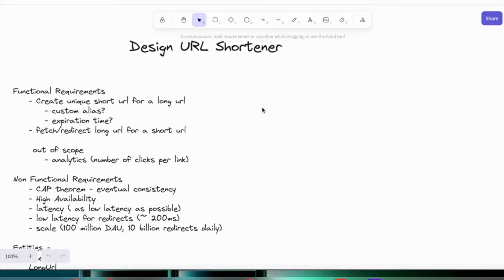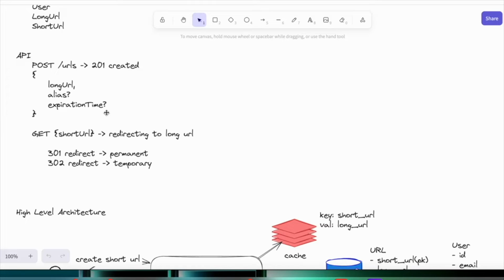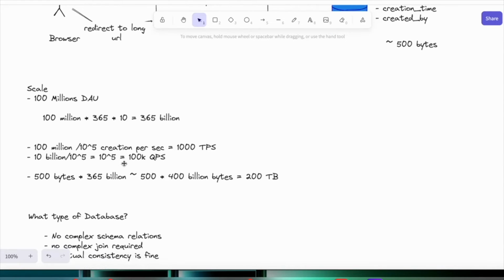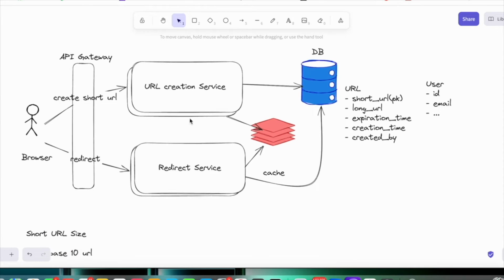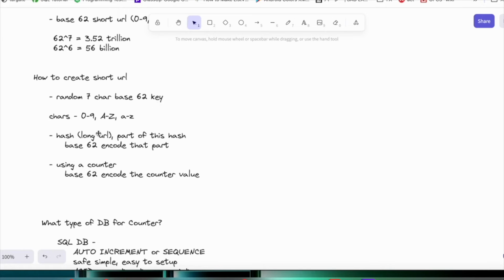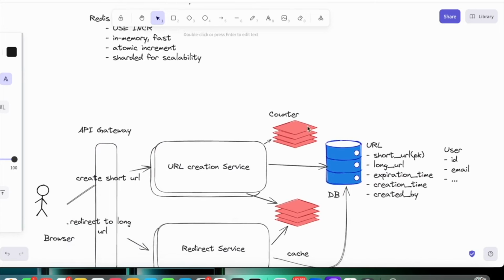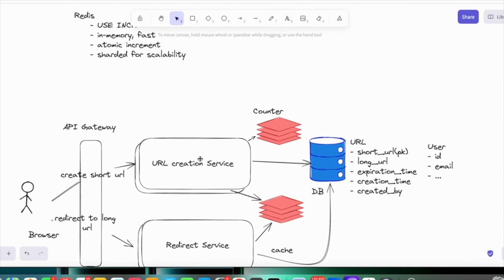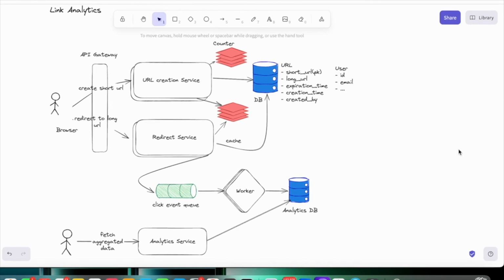How to Design TinyURL | Scalable URL Shortener System Design Tutorial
🧩 In this video, we’ll design a scalable URL Shortener system — just like TinyURL or Bitly — from scratch!

This is one of the most popular system design interview questions, and we’ll go through every important component: from high-level architecture to low-level database schema and optimization strategies.

API Design for URL Shortening and Redirection

Database Schema & Data Modeling (SQL vs NoSQL)

Hashing & Base62 Encoding for Short URLs

Scalability: Sharding, Load Balancing, Caching (Redis)

Handling High Traffic & Fault Tolerance

Trade-offs and Bottlenecks in Distributed Systems

🏗️ Technologies Discussed:

Load Balancer, Cache (Redis), Database (MySQL / Cassandra), CDN

Backend API Design (REST)

Backend Developers learning Scalable Architecture Design

Anyone curious how TinyURL or Bitly work behind the scenes!